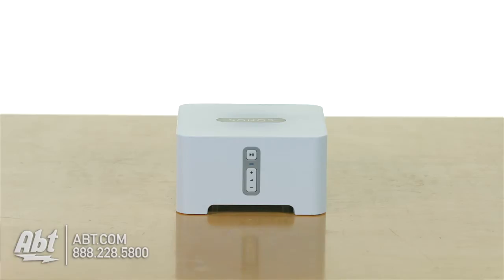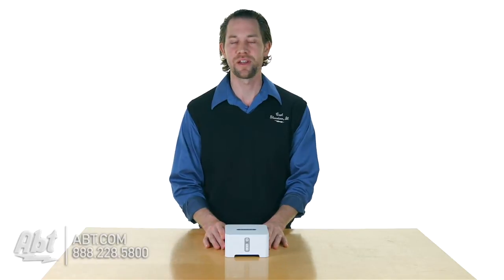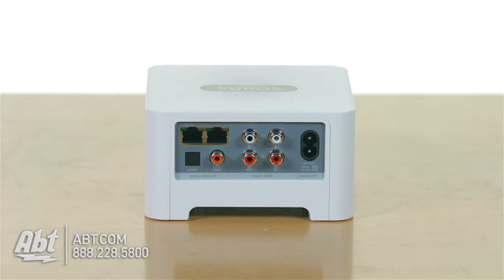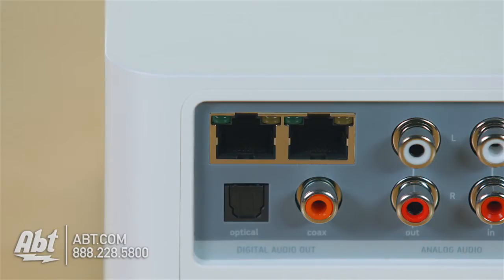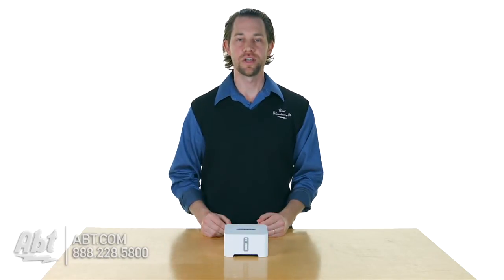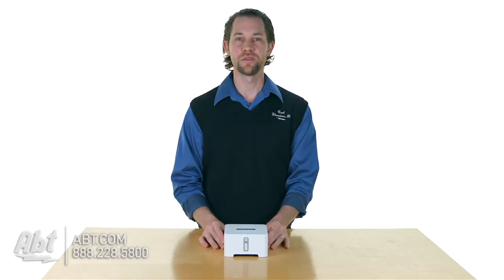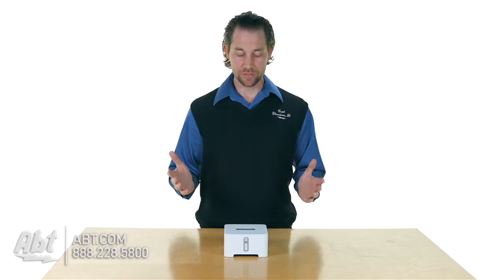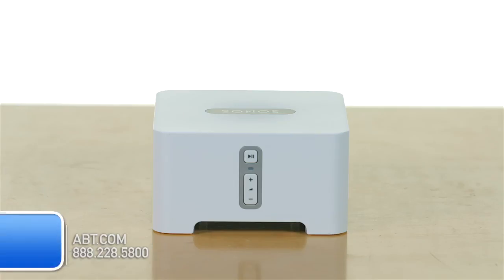Sonos Connect Music Player CTNZPUS1 - Overview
Previously known as Sonos ZonePlayer 90 the Sonos CONNECT lets you play all the music you want all over your house on all the audio equipment you already own — your home theater receiver stereo system powered speakers and more. Just connect the ZP90 to any amplified audio device in any room and it’s instantly part of the wireless Sonos system. To start playing music one CONNECTr or Sonos Bridge must be connected to the router then all the rest work wirelessly.

Key Features:
• Connects to all your favorite audio equipment
Simply connect the ZP90 to the audio equipment you already own — your home theater receiver stereo system powered speakers and more — and enjoy the music. The digital and analog outputs connected to your favorite sound system deliver superior sound to every room. And when it comes to volume control you’ve got a choice: via Sonos or directly on your favorite audio equipment.
• Best-in-class wireless technology for multi-room music
The ZP90 brings great sounding music wirelessly to any room in your house without a big wiring project. SonosNet 2.0 our latest wireless mesh network technology provides double the wireless range for whole-house coverage ensures synchronous music playback and avoids sources of wireless interference. Which means the music gets to all the right rooms — near or far — at exactly the right time.
• Instant access to endless music
Sonos liberates the music on your computer and the Internet so you can play it all all over the house. Wherever there’s a ZP90 (or any other CONNECT) you can listen to your personal collection of music stored on your computer plus thousands of free Internet radio stations. And Sonos works seamlessly with the most popular music services so you can stream millions of songs and stations from the Internet to the rooms of your choice. You can even connect the ZP90 to your favorite audio source such as an iPod or CD player and listen on all the CONNECTs throughout your house
• Control it all with your favorite mobile devices…and more
Wirelessly control all your music and all your CONNECTs with your choice of Sonos Controllers. Got an Android™ smartphone iPhone iPod touch or iPad™? Then simply download one of the free Sonos Controller apps and take control with the mobile device you already have and love. Want a dedicated Controller that everyone in the home can use? Grab the touch screen Sonos Controller 200 and pick a room find a song and touch play. Got a desktop or laptop? Then use the Sonos Controller for Mac or PC for added control. They all work together seamlessly so mix and match to your heart’s content.
• New features and music services with automatic updates
Unlike most other consumer electronic products the ZP90 and the entire Sonos system keep getting better even after you buy it. With free automatic software updates you’ll always have the newest features and music services to enjoy. Just register your system and Sonos will automatically notify you when software updates are available. Simply press one button and your system updates itself.
• Simple setup
Setting up your ZP90 is incredibly easy. No technical or wiring expertise required. And no need to break through walls or re-wire your entire house. All you need is a high-speed Internet connection and a router to get started. One CONNECT or ZoneBridge in your system must be connected to the router and all the rest will work wirelessly. Add more CONNECTs in more rooms without adding wires.
Features:
Fits into your favorite audio system
• Connects to a home theater system or external amplifier: Seamlessly integrates your home theater system and other audio devices into your Sonos Multi-Room Music System.
• Analog and digital audio output: Enjoy superior audio quality with analog optical and coaxial digital audio outputs engineered for premium performance. Fixed or variable audio output options provide flexible volume control.
• Tone and volume controls adjustable for each zone: Optimize sound performance for each zone using zone-specific bass treble balance and loudness controls. Adjust volume by individual zone or by groups of zones.
Wireless multi-room music with SonosNet 2.0
• Built-in wireless capability: The ZP90 can go anywhere delivering music to any room in your house wirelessly. CONNECTs and Controllers establish their own secure wireless mesh network that delivers the extensive range and superior performance you need to get music all over your house.
NOTE: To get started you must connect either a CONNECT or ZoneBridge to your home network using a standard Ethernet cable.
• SonosNet 2.0 wireless mesh network technology: Doubles the wireless range of previous CONNECTs. Provides whole-house coverage ensures synchronous music playback and avoids sources of wireless interference.
o Works with any mix of CONNECTs
o Compatible with all previous gene